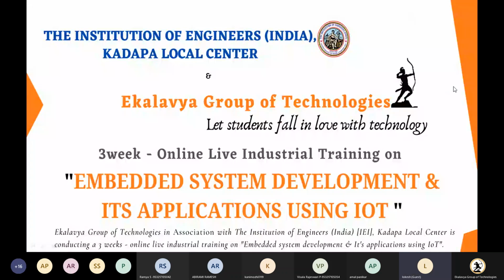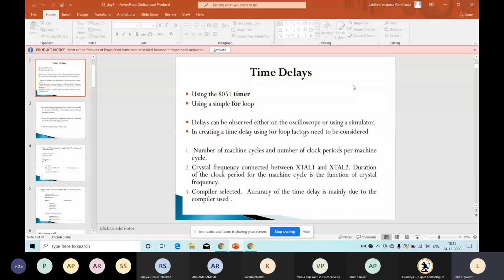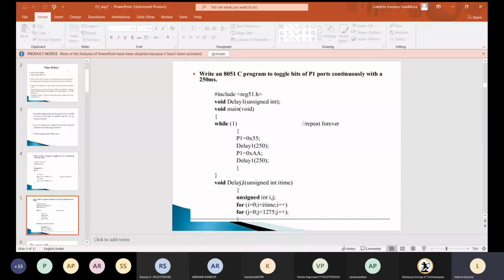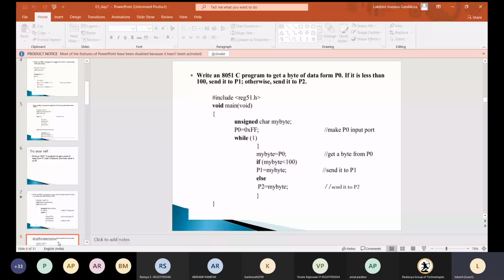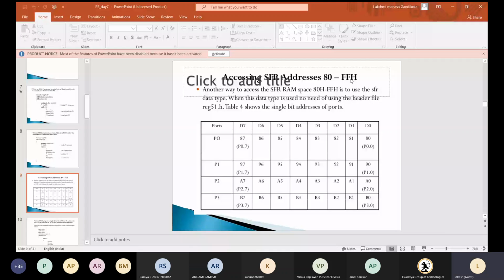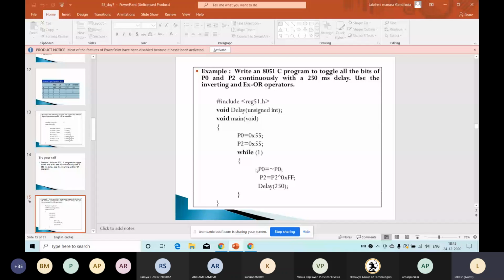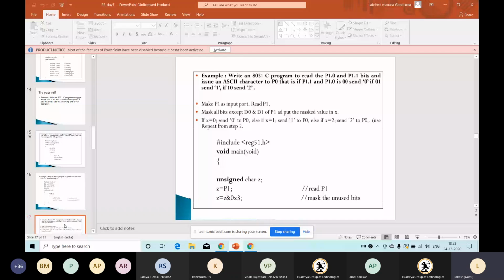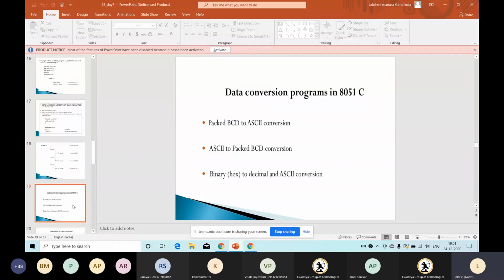EMBEDDED SYSTEM DEVELOPMENT & ITS APPLICATIONS USING IoT ( DAY - 8 )